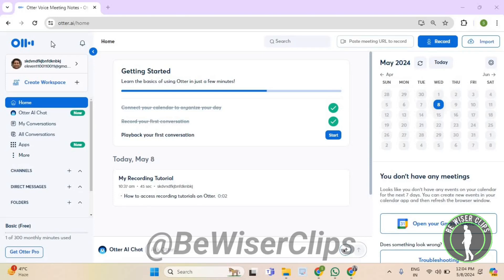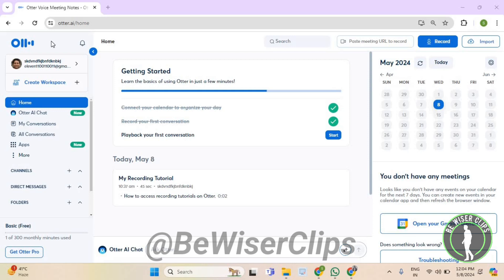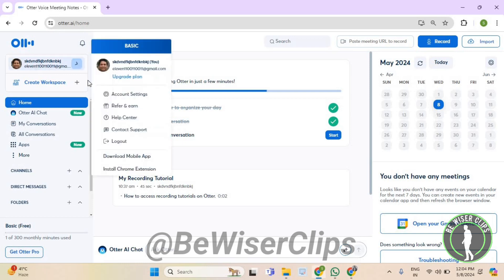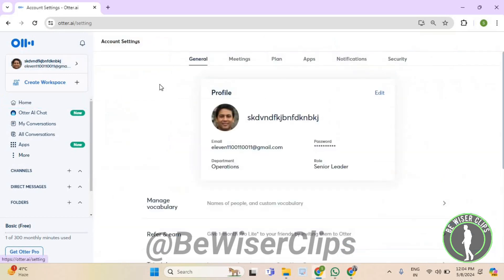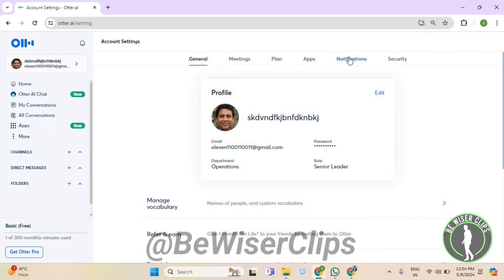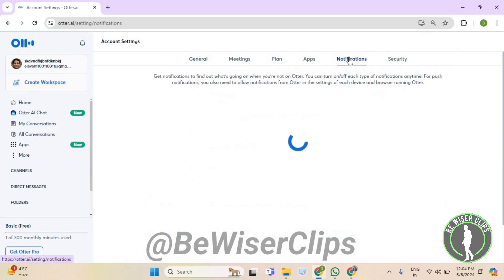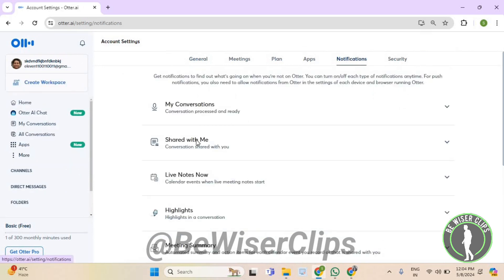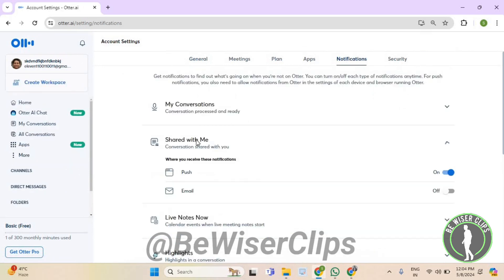How To Enable Shared With Me Email Notification Otter.ai Tutorials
This video shows you How To Enable Shared With Me Email Notification Otter.ai Tutorials ! Watch this Video till the end to learn How To Enable Shared With Me Email Notification Otter.ai Tutorials .

Were you able to figure out How To Enable Shared With Me Email Notification Otter.ai Tutorials ? Share this with your friends who want To Enable Shared With Me Email Notification Otter.ai Tutorials

Problem Solved in this Video-:

What Do you Think of How To Enable Shared With Me Email Notification Otter.ai Tutorials ?